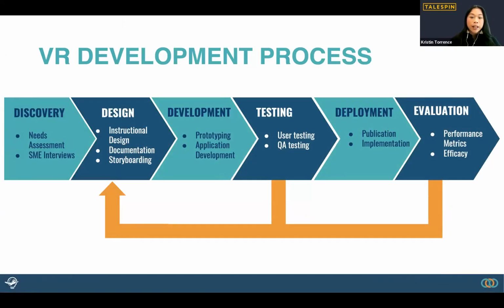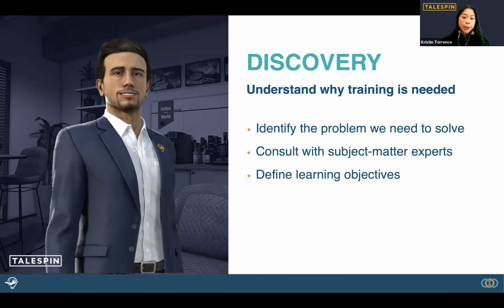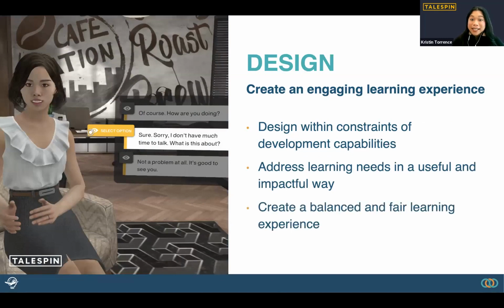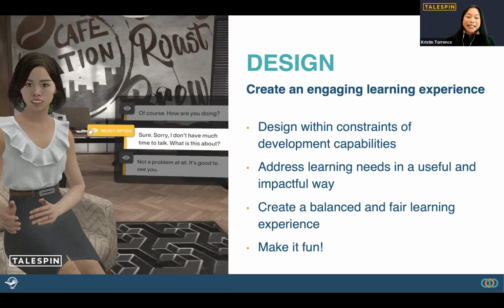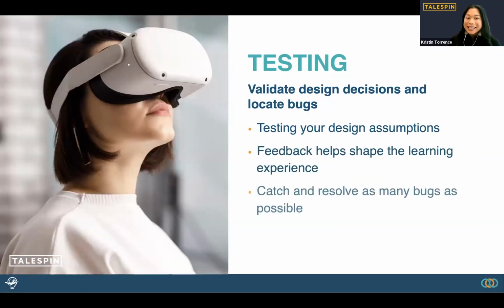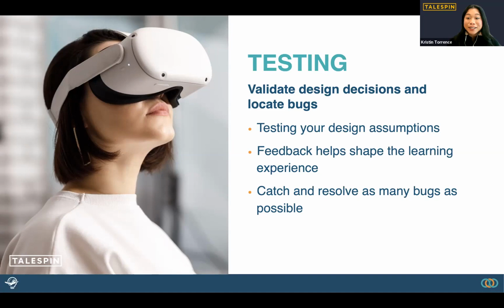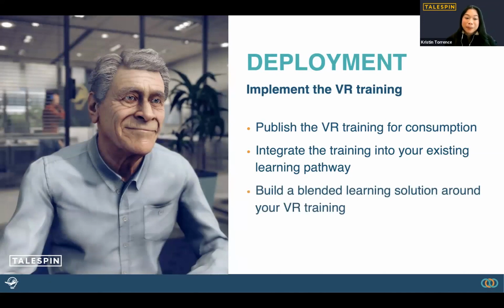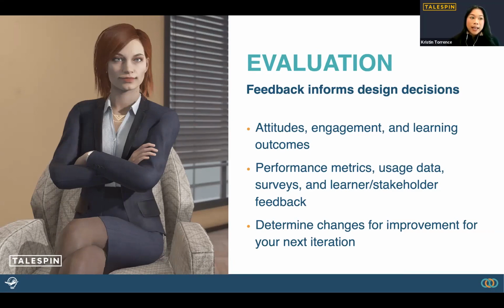The 6 Phases of More Effective VR Learning Development - Kristin Torrence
Head of Learning Engineering at Talespin, Kristin Torrence examines the six phases of VR learning development she utilizes and the importance of each.

ABOUT TRAININGPROS

TrainingPros is a Learning and Development Staffing company. For more than 25 years, we've been partnering with our clients to find the best talent to make learning leaders successful. When you have more projects than people, TrainingPros can provide the right L&D consultant to start your project with confidence.